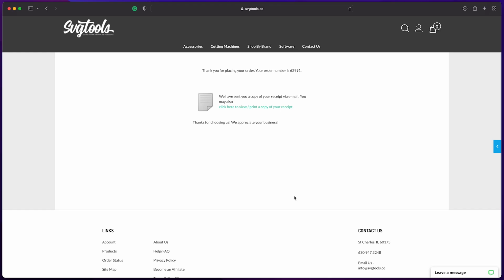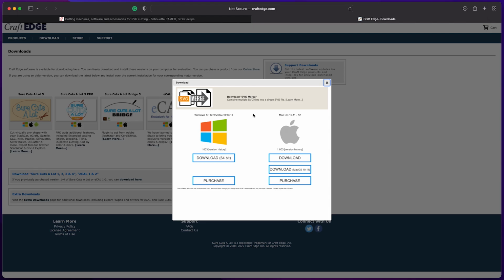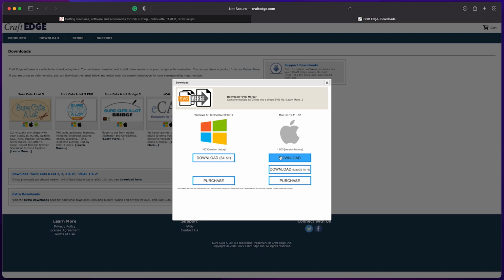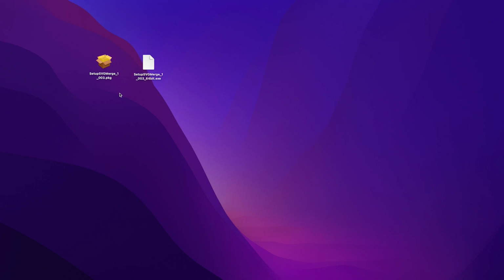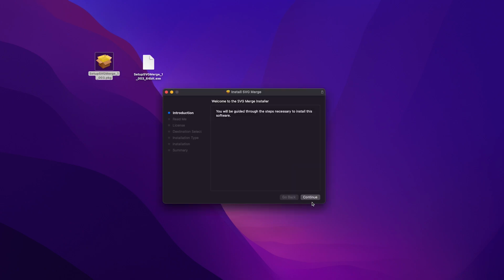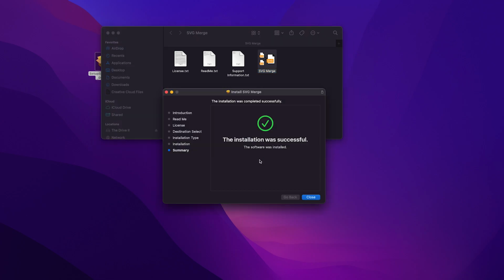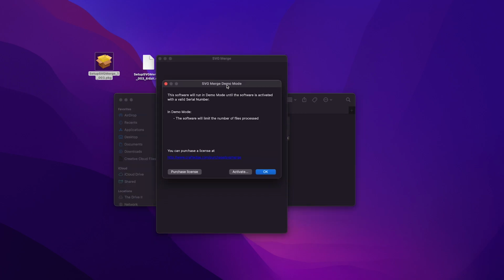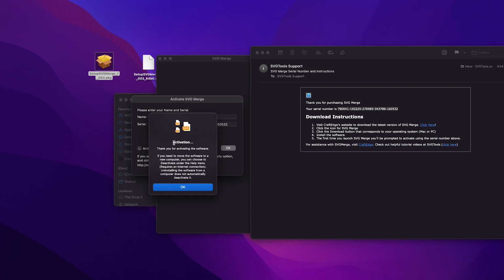SVG Merge - Install and Activation